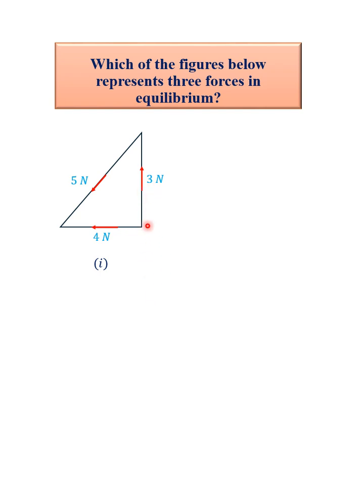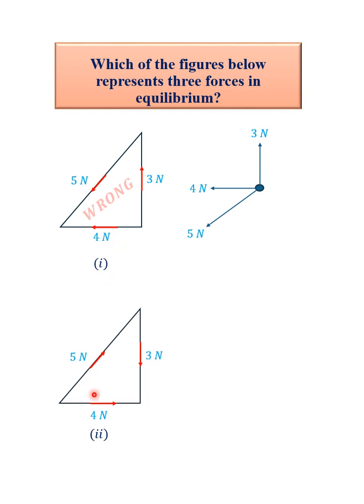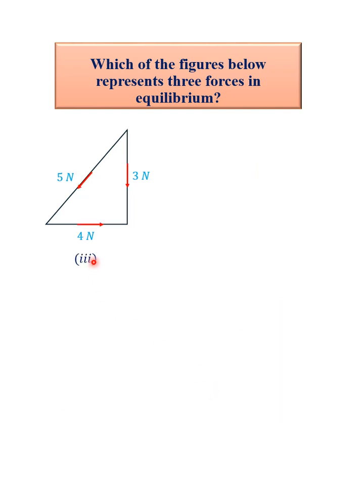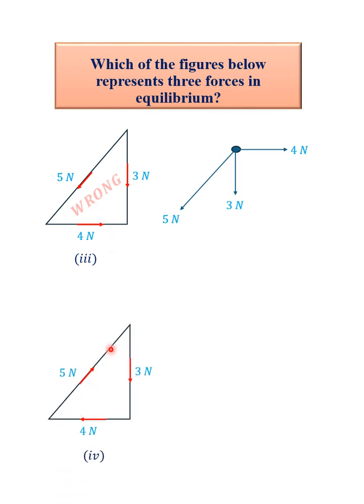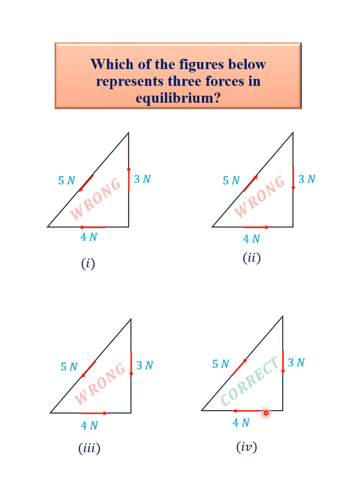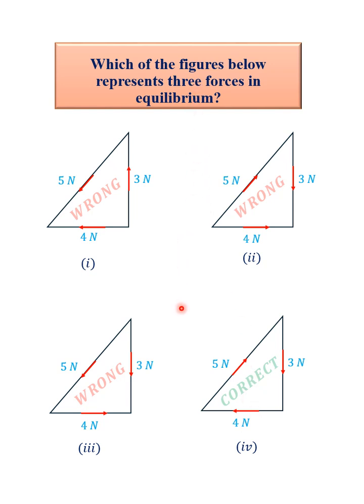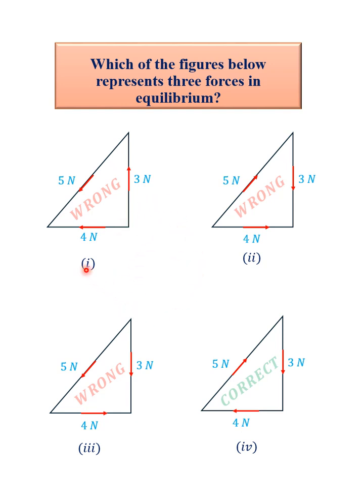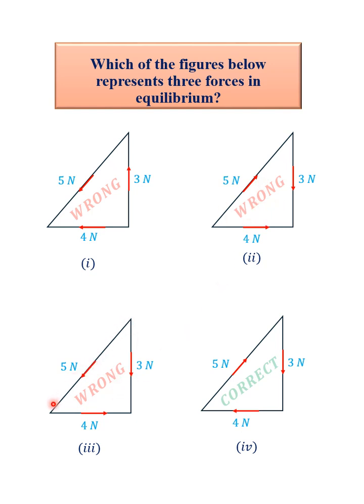Forces in Equilibrium - Force Triangle